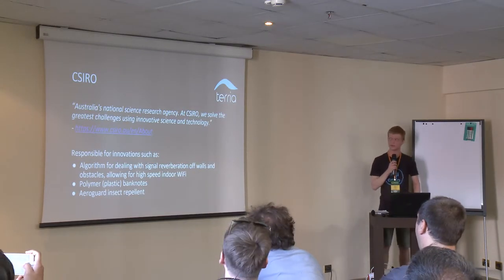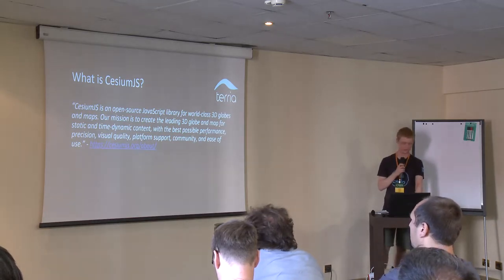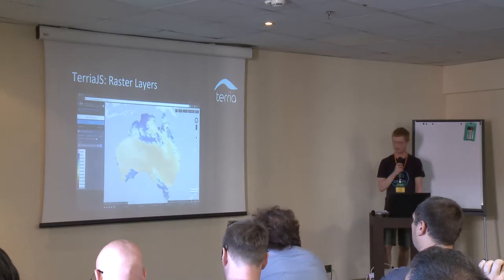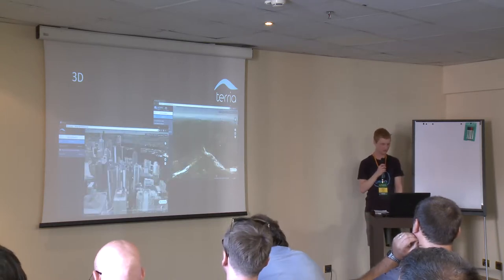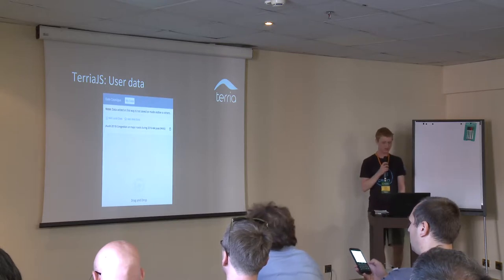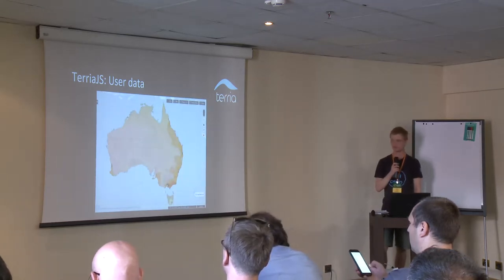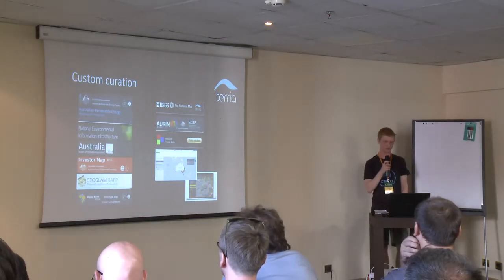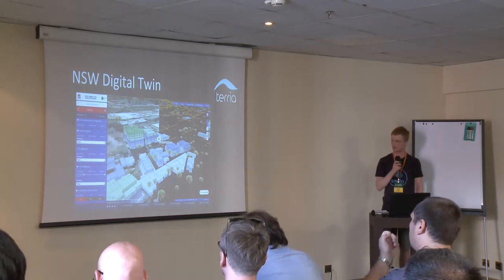2019 - Cesium applications made awesome with TerriaJS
CesiumJS is a fantastic library for 3D geospatial visualization on the web, but it can be a huge amount of work to build a full-featured application on top of it. Enter TerriaJS. It builds on top of CesiumJS - and is released under the same open-source license - while adding a responsive UI for exploring a catalog of datasets, charts and graphs, a "splitter" interactive comparison tool, automatic region mapping from CSV files, hooks to geoprocessing services, shareable story building, a 2D fallback based on Leaflet, and much more.

In this talk we’ll discover many of the advantages of using TerriaJS while exploring how we used open source and open standards to create the NSW Digital Twin Proof of Concept, a catalog and viewer of 3D datasets integrating live transport data, infrastructure (above and below ground), building information models, and cadastral data.

TerriaJS also underpins multiple other major projects developed by CSIRO’s Data61 including Australia’s nationalmap.gov.au and the Global Risk Map - built for the United Nations Principles for Sustainable Insurance Initiative. TerriaJS is widely utilised by independent map publishers with an active chat community on gitter.im and more than 450 GitHub stars.

None

Stephen Davies